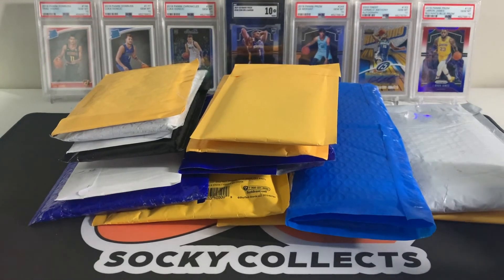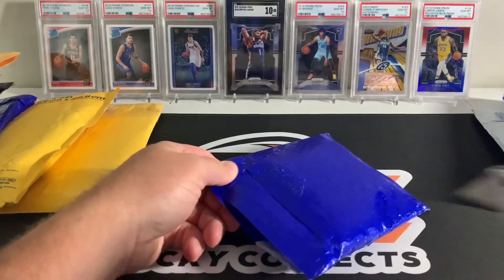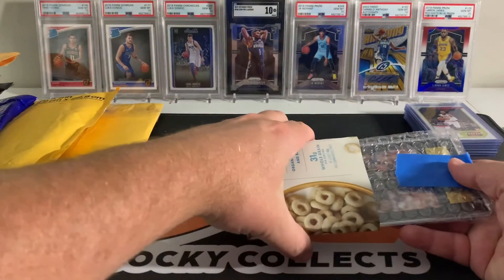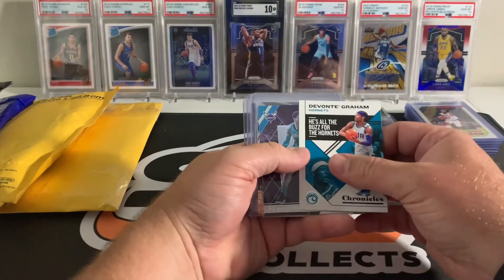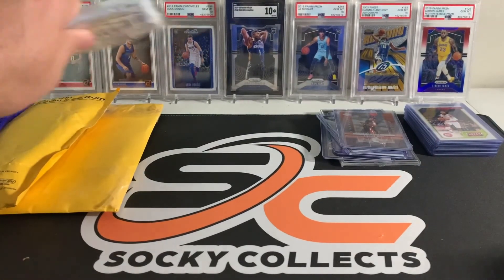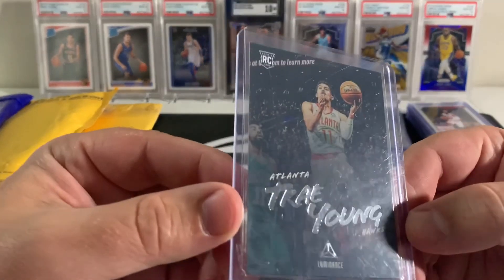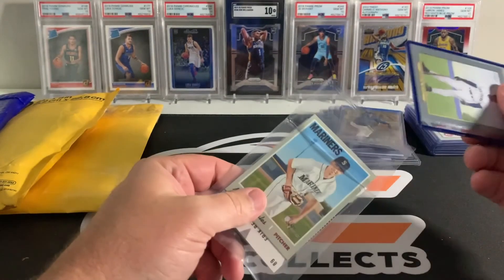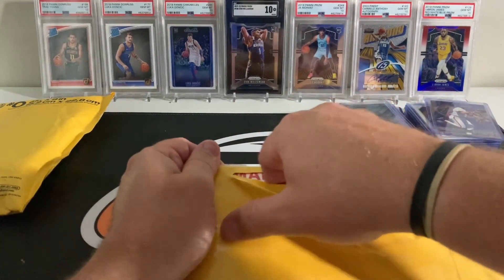MAILDAY!!!! eBay Pickups, Break Results, Football, Baseball, Basketball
Another mailday with some multi sport eBay pickups and break results.